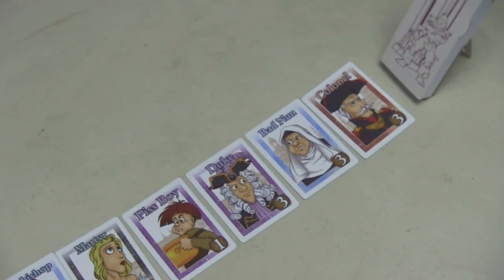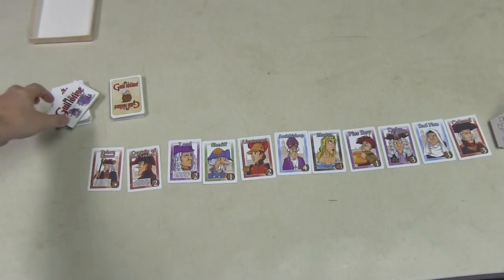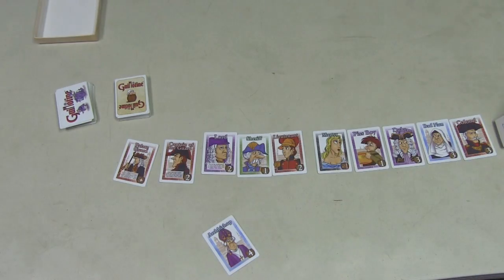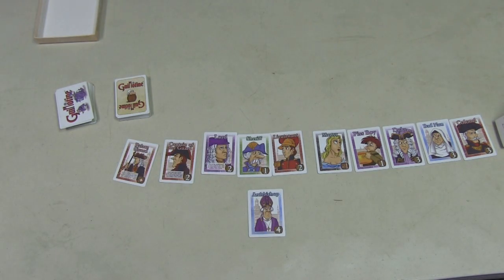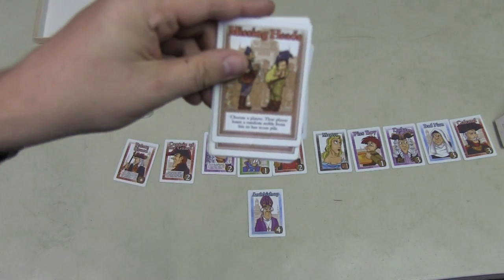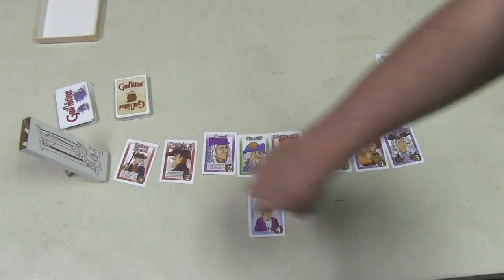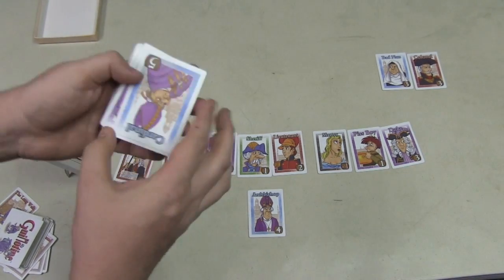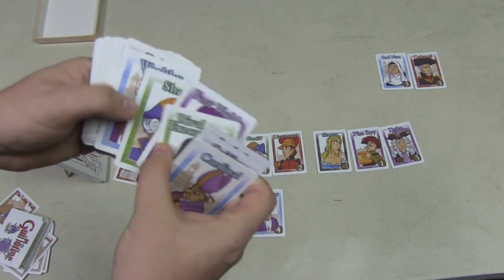Guillotine Review - with Tom Vasel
Tom Vasel takes a look at this classic game from Wizards of the Coast

00:00 - Introduction
01:20 - Game overview
05:13 - Final thoughts